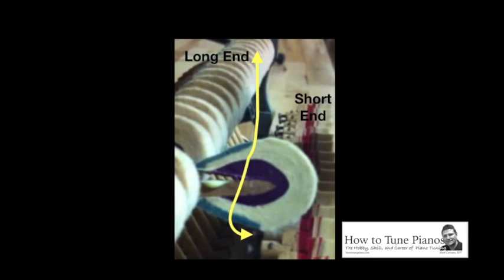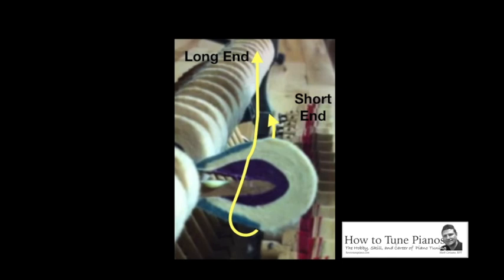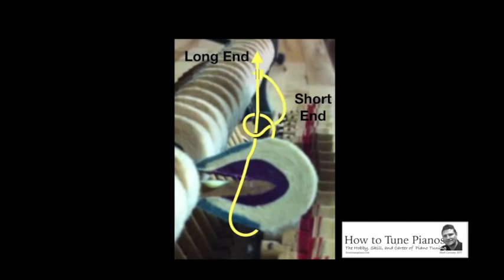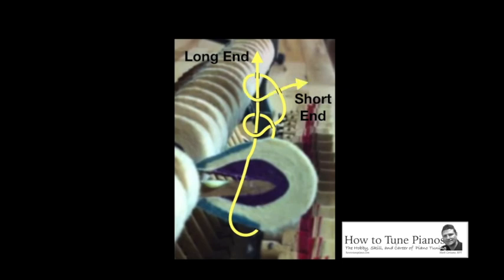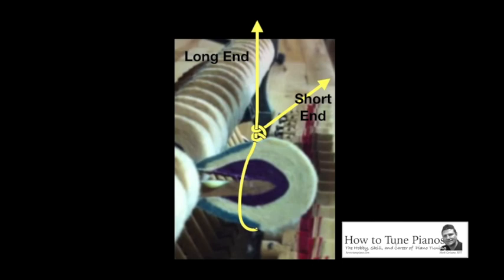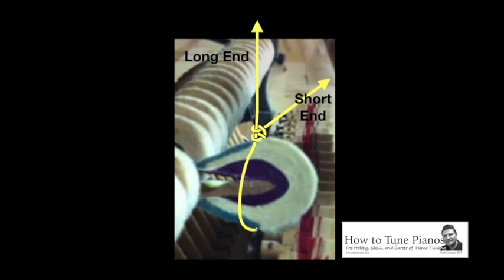Thread Clamp for Regluing Hammer Felt